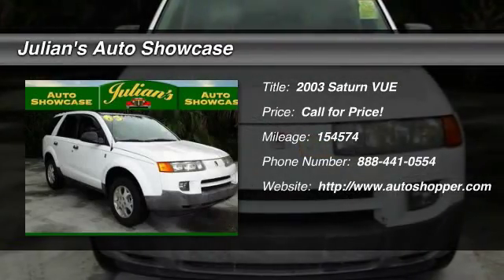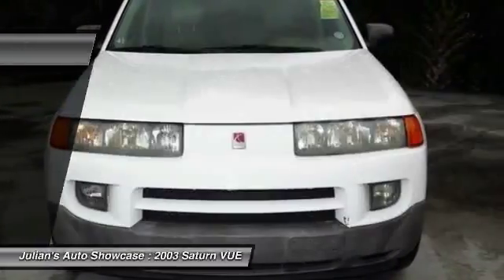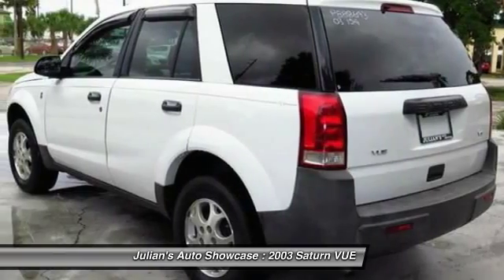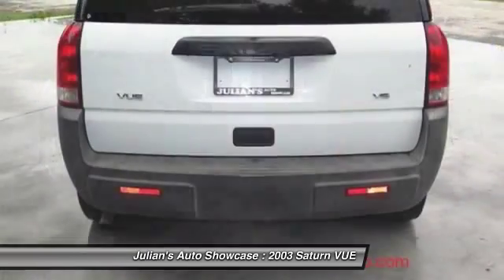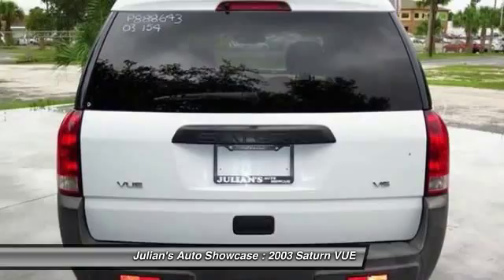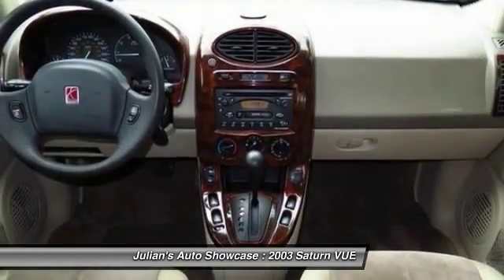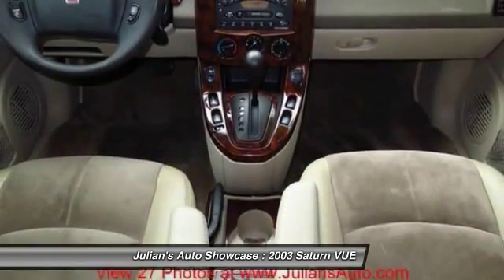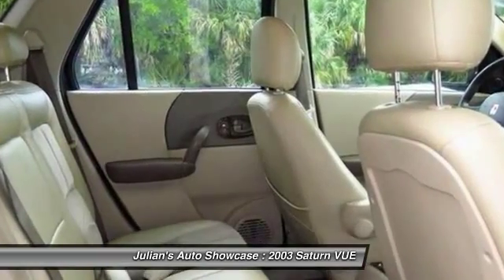2003 Saturn VUE VUE FWD Auto V6 New Port Richey FL 34652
2003 Saturn VUE VUE FWD Auto V6

This vehicle is located at:

6404 US Highway 19 North